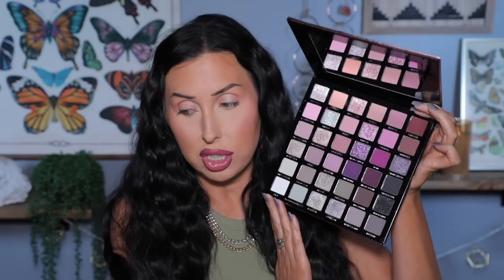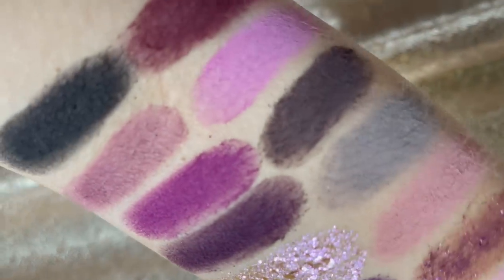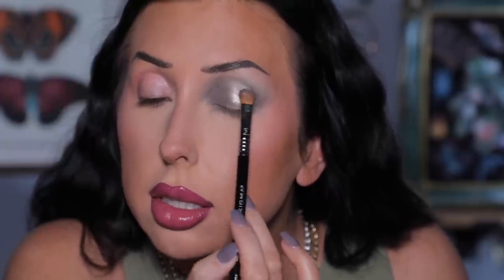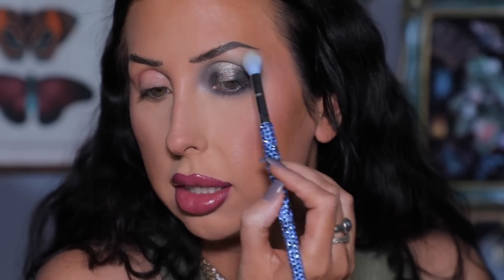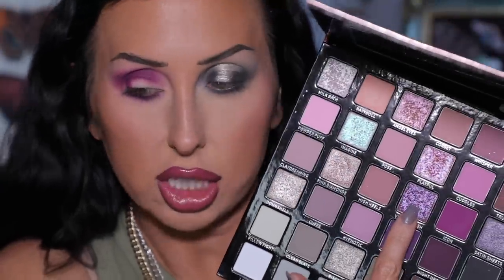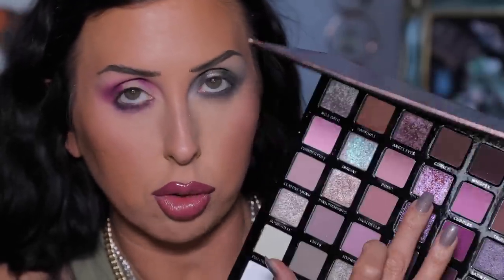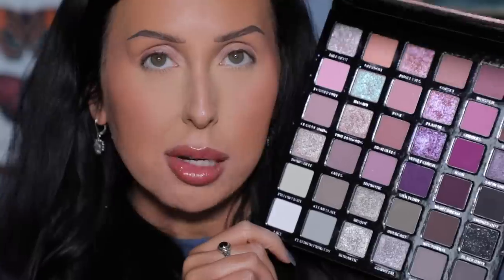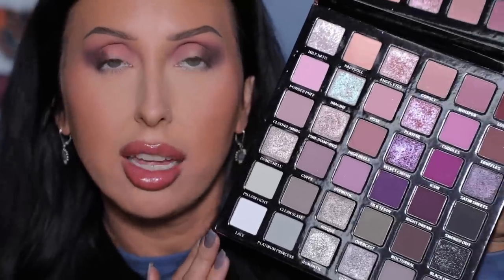SMOKEY GLAM from BELLA BEAUTE BAR | 3 LOOKS + LOTS OF SWATCHES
Look 1 & 2:
BK Beauty brush
One Size Lip Snatcher Waterproof Precision Lip Liner, Code Word
Half Magic Magic Drip Lip Gloss, Frosty B*tch
My necklace is old, rings are EtahLove
& Shimmer Shine

Look 3:
MAC Paint Pot, Layin Low
Kaleidos Mono Blush, Ecstasy
My jewelry is EtahLove
and then I added this Pop + Lock Frizz Control + Glossing Serum

My nails are done at a salon, I have no idea the name of the color :)

This has NO COST IMPACT on you. I like to provide links for those of you interested in the products I talk about. You don’t have to use my links but if you choose to, THANK YOU!